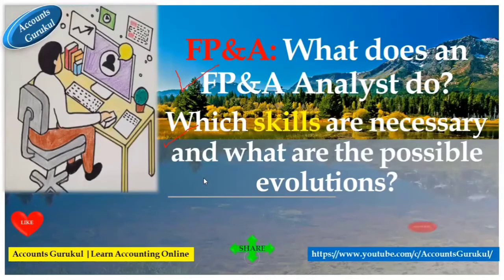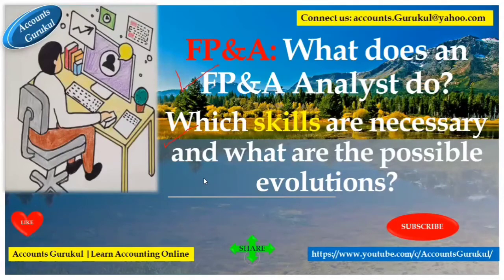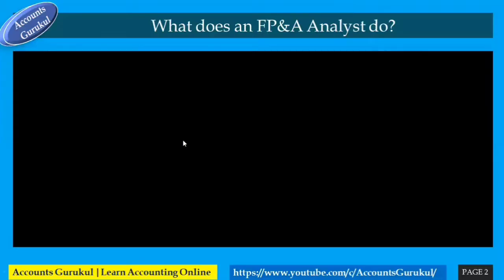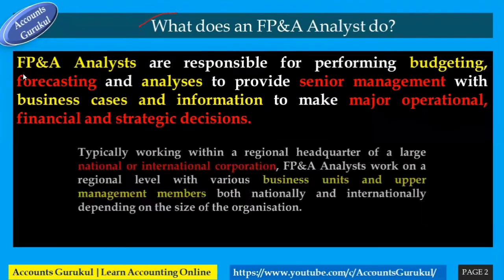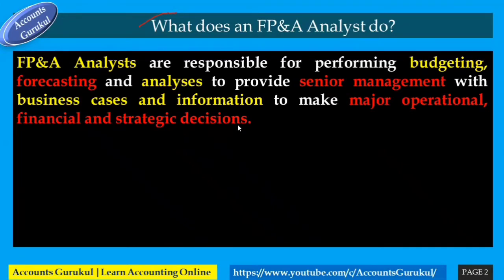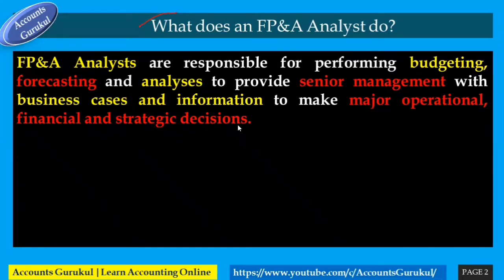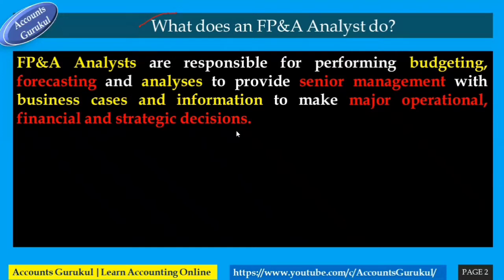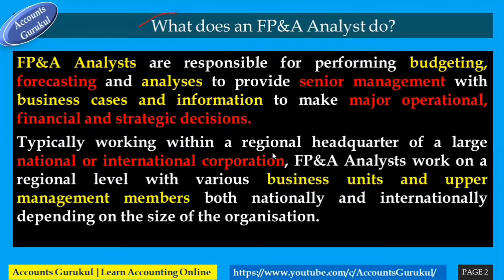FP&A: What does an FP&A Analyst do? Which skills are necessary and what are the possible evolutions?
FP&A: What does an FP&A Analyst do? Which skills are necessary and what are the possible evolutions?AccountsGurukul#